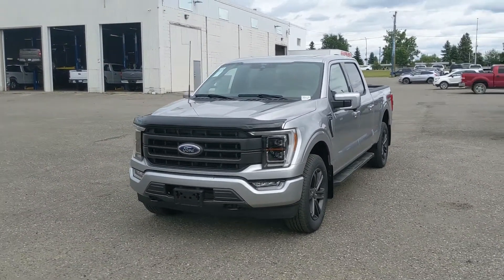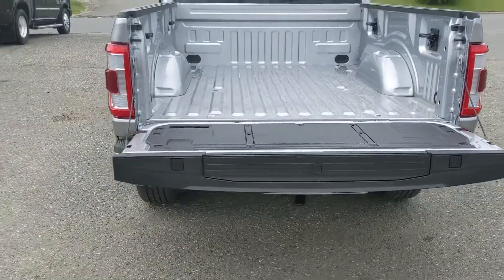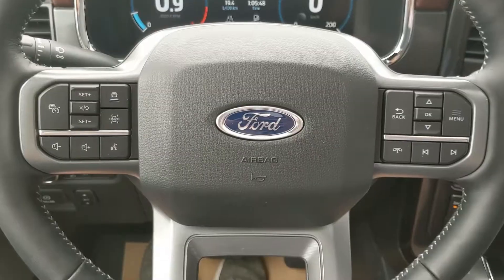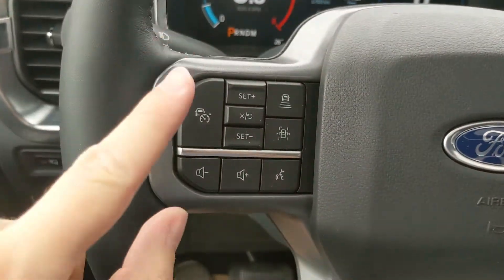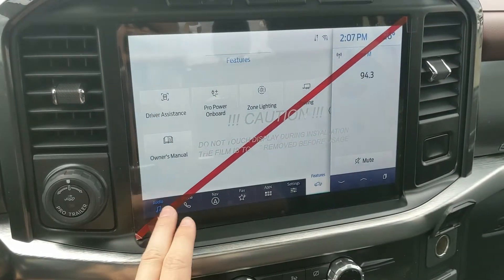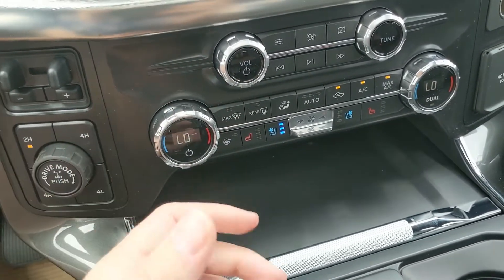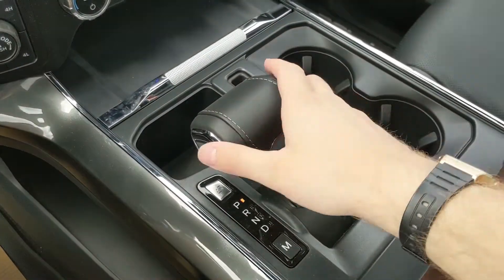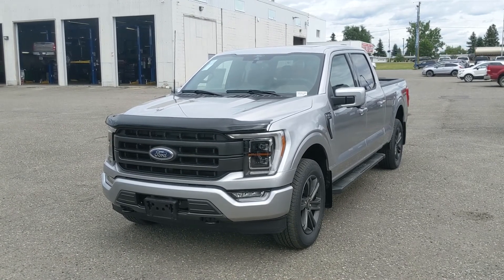2021 Ford F-150 Lariat Walk-Around | Stock# FB58195 | Prince George Ford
2021 Ford F-150 Lariat Walk-Around | Stock# FB58195 | Prince George Ford

The newly redesigned 2021 Ford F-150 Lariat comes with some great features that include FORDPASS CONNECT, 360 Degree Camera with Reverse Sensing System, BLIS W/Cross Traffic, Lane Keeping System, Lariat Sport Package, FX4 Off-Road Package, Power Tailgate, Pro Power Onboard - 2KW, Remote Start, Trailer Tow Package with Pro Trailer Backup Assist, Navigation, SYNC 4, B&O Unleashed Sound System, Dual-Zone Auto Climate Control, 10-Way Power Heated/Cooled Front Seats, Twin Panel Moonroof, and Pre-collision Assist.

Coming in an Iconic Silver Metallic exterior with a Black Leather interior and powered by a 5.0L V8 Engine with Auto Start/Stop.

It is easy to drive and pleasing to own. Comfort is one of many areas that the 2021 Ford F-150 Lariat excels in. We think you’ll be pleased to find a quiet cabin that includes lots of sound insulation. Come visit us at Prince George Ford to take this unit for a test drive.

1331 Central Street West
Prince George, BC
V2M 3E2